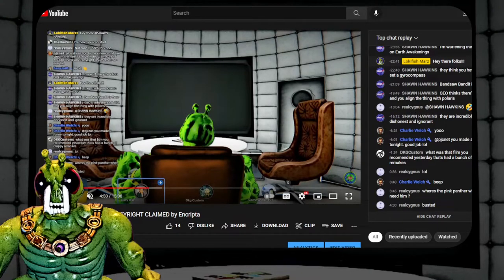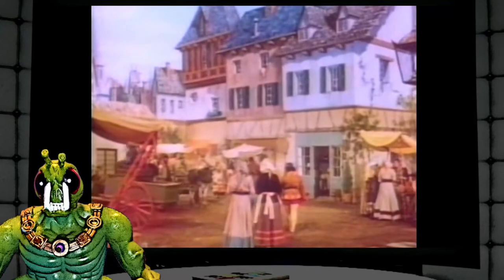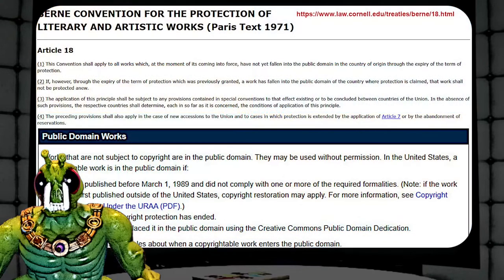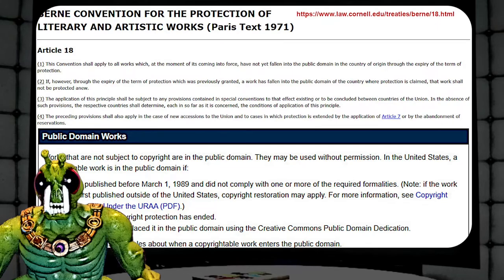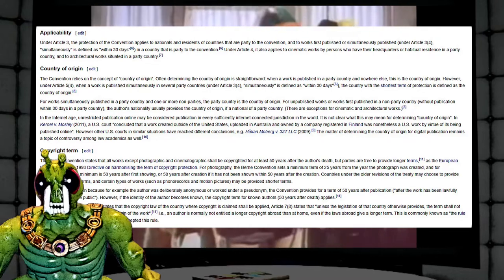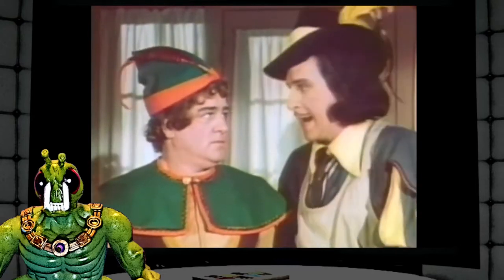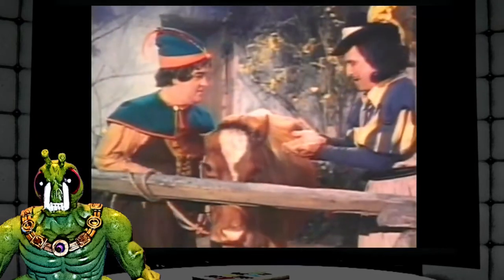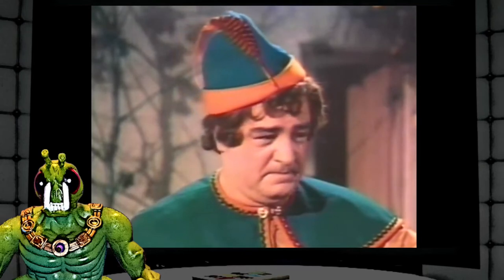So about last night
All content that is created by me on this channel is released under the following terms;
Creative Commons (Attribution-NonCommercial-ShareAlike)